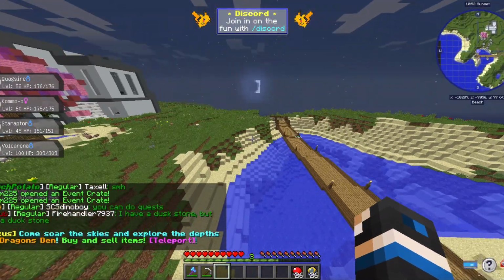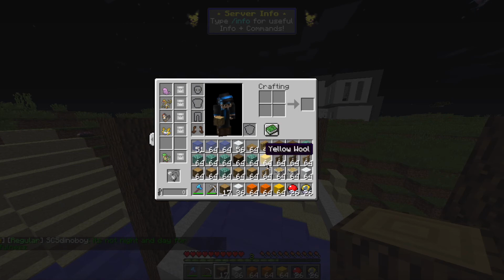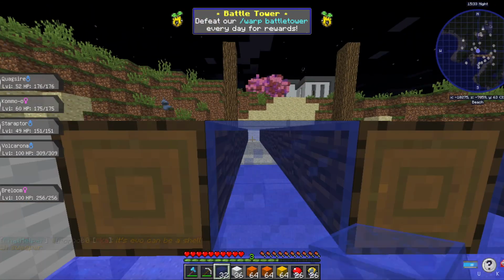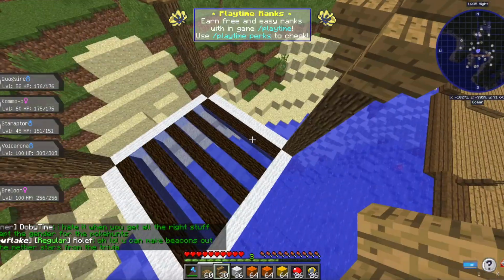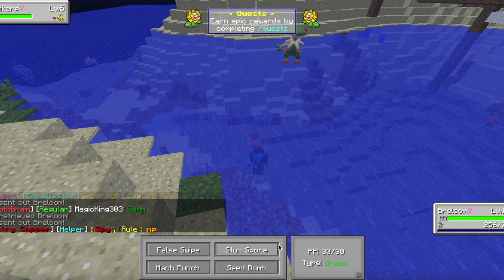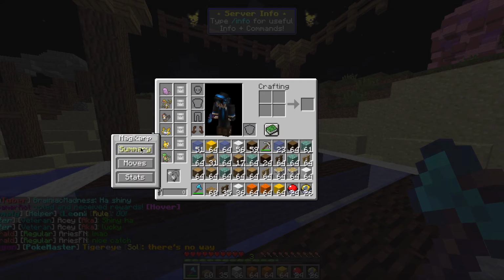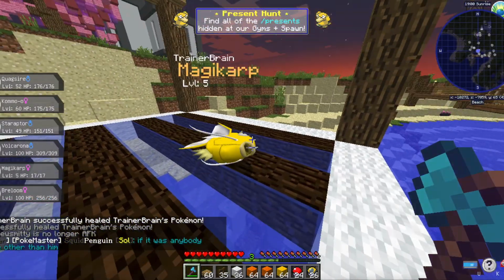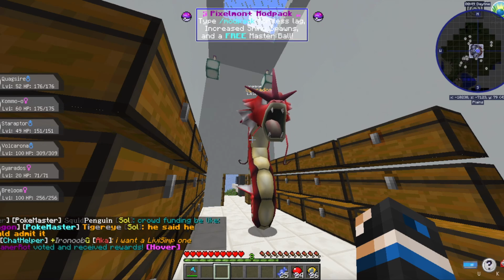We Were Building Our Town Until... | PokeBrawl Pixelmon [3]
SERVER INFO:
Server IP: play.pokezone.net (PokeBrawl Realm)